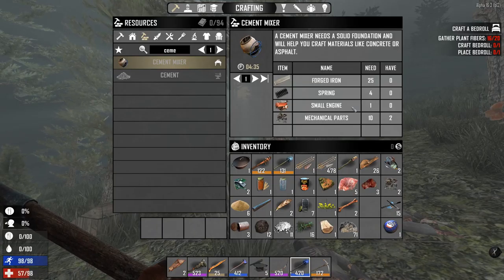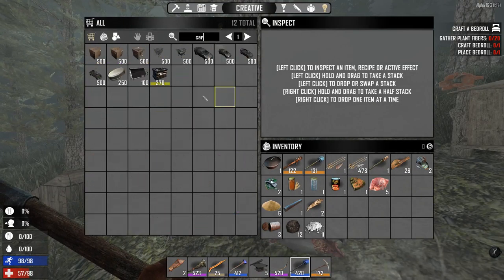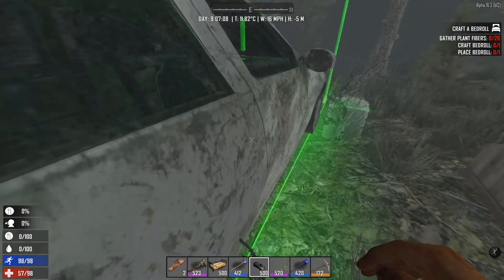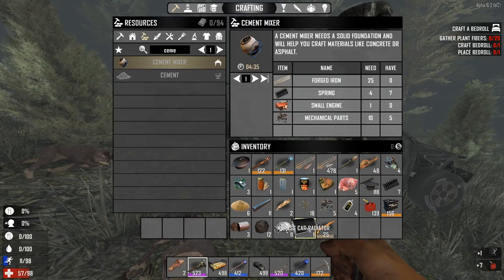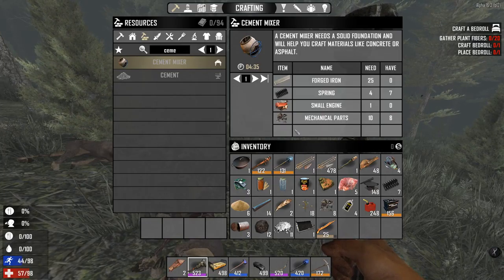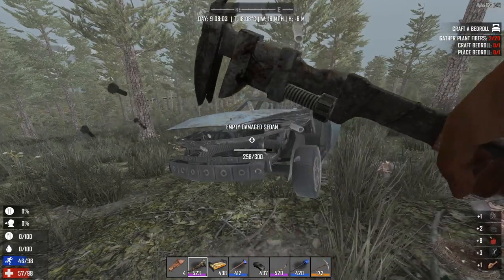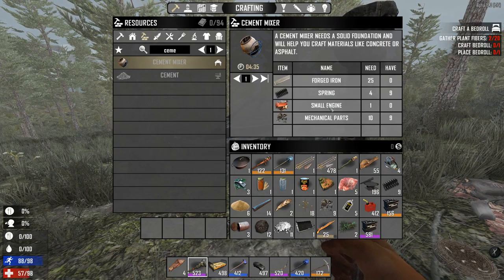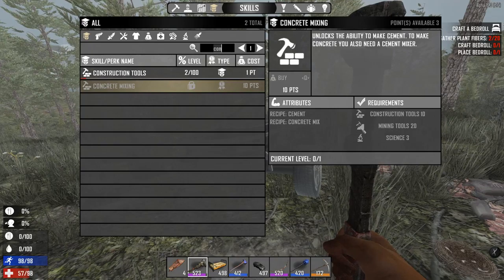How to craft a cement mixer | Part 1 | Eps 8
Best way to get the materials? Learn and watch the episode.